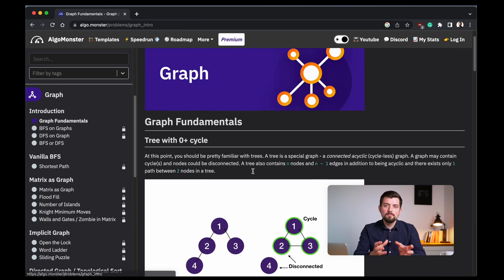5 Technical Interview Types: How To Prepare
Coding interviews can be the most fun, but also the most challenging interview when preparing for a job interview as a software engineer. In this video I walk you through the most common interview types, why they are done, and how you can prepare best. In the end, I also share general tips to keep in mind in your next interview.

Don't leave your interview success to chance — going through this interview series will help you to reflect on your own goals, strengths, and weaknesses and become confident about getting the job you love.

📄 You probably clicked on the description to find the *Interview Worksheet*, so here it is:

And, if that was not already enough of my face, check out the other videos in this playlist. You'll find something useful there. I promise:

00:00 Intro
00:56 Understanding the interview first
02:15 Take-home challenge
04:35 Technical Q&A
06:39 Live coding challenge
09:59 System design interview
11:43 Whiteboarding/Leetcode interview
15:19 General interview tips
18:11 Outro